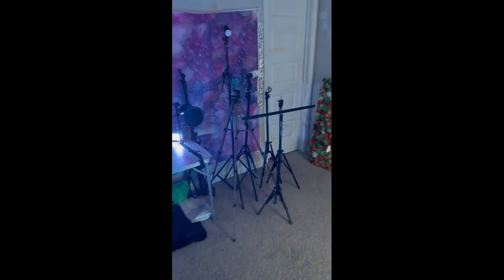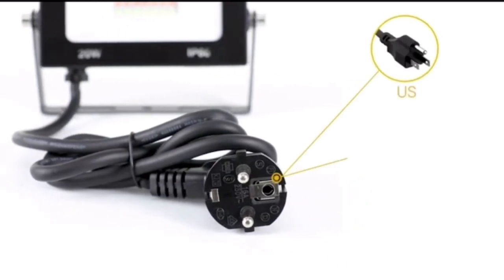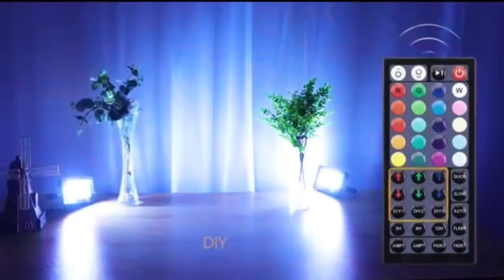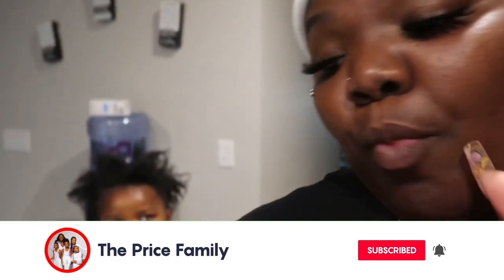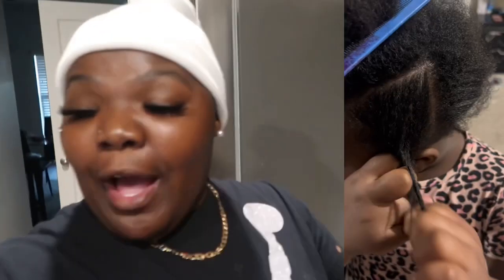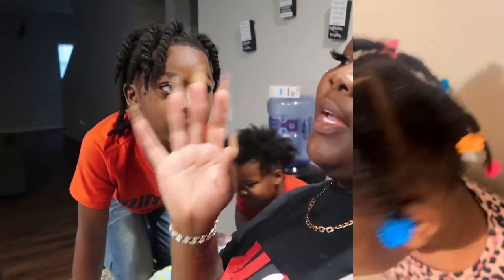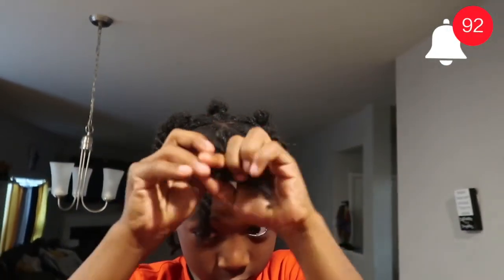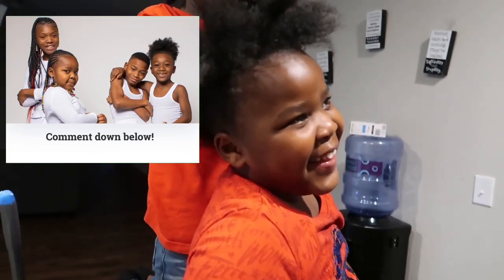Something Bad Happened To Tra, Can’t Believe This Happen. Sponsored by Onforu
Something Bad Happened To Tra, Can’t Believe This Happen

LEGALITIES/COPYRIGHT: All content published on and sent through this Youtube account is exclusive copyright material belonging to Glamor Entertainment LLC. No person may download, reproduce, distribute, publish, display, modify, make available or in any way exploit any such content. Legal action will be taken against anyone who violates these terms.